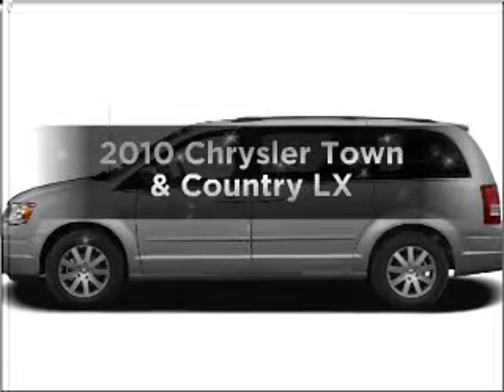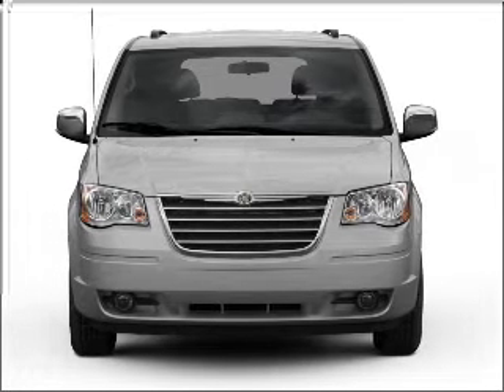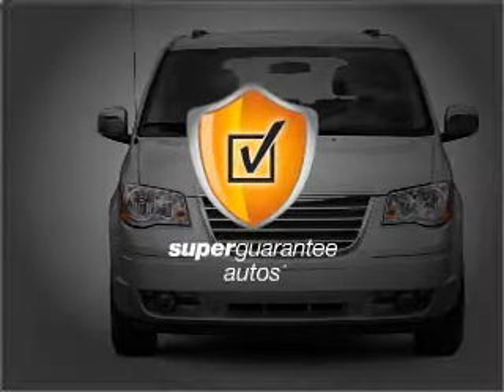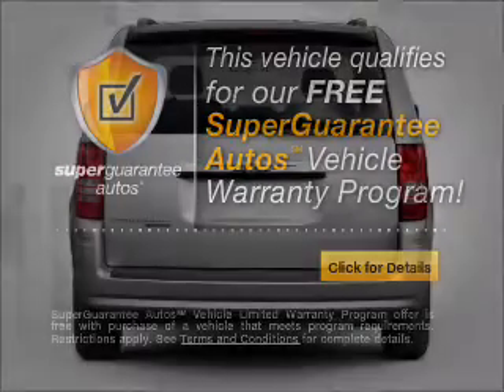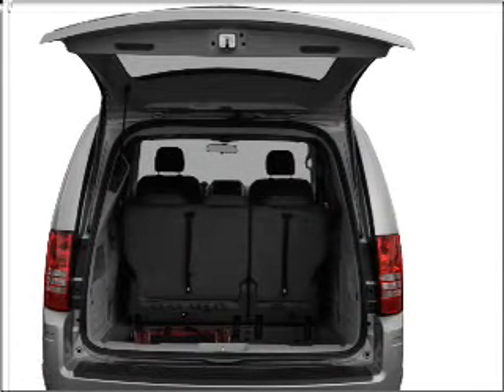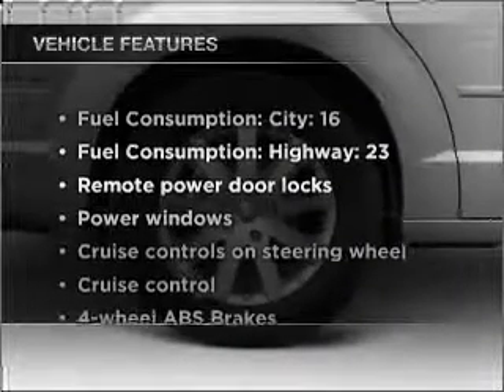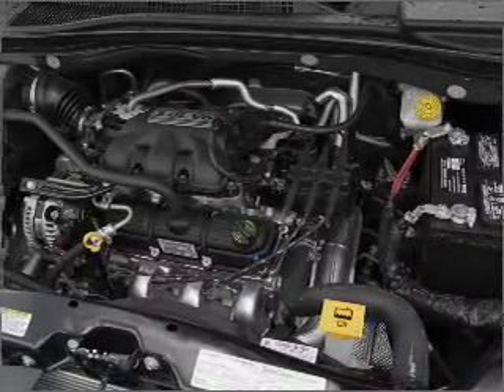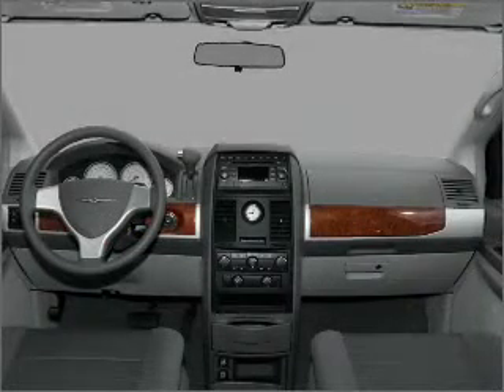2010 Chrysler Town & Country - Englewood Co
Year: 2010
Make: Chrysler
Model: Town & Country
Trim: LX
Engine: 3.8 liter 6 cylinder 12 valve
Transmission: Automatic
Color: Dark Titanium Clearcoat Metallic
Mileage: 0
Address:
9980 E Arapahoe Rd